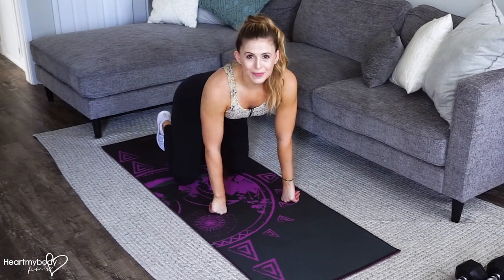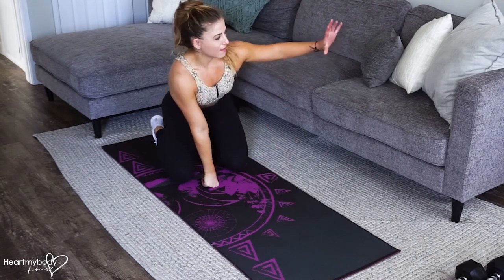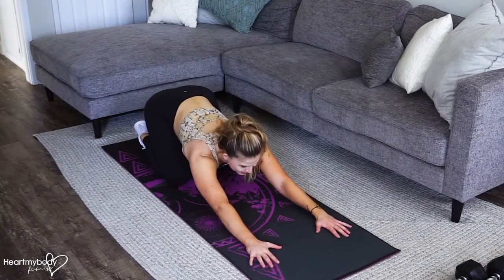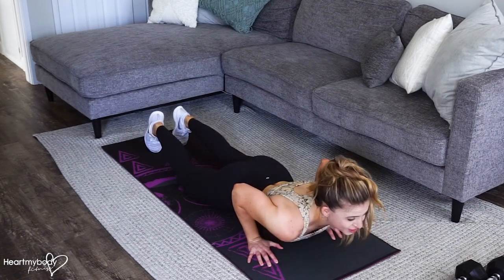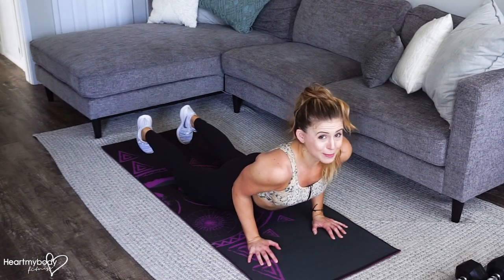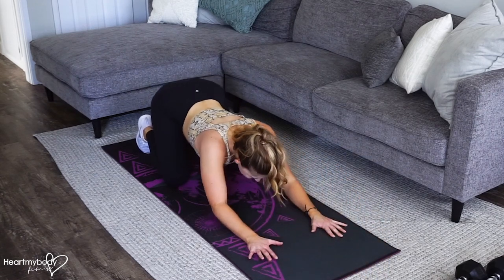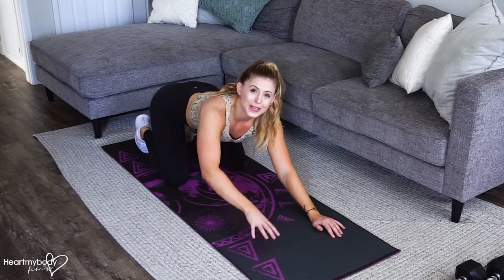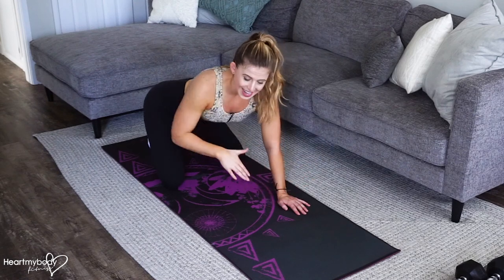How to Do a Modified Dive Bomb Pushup